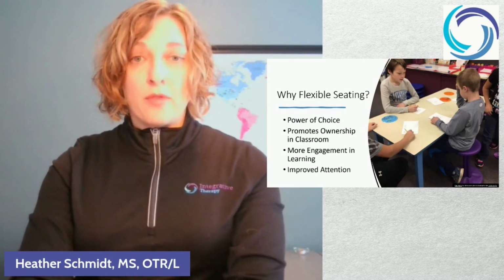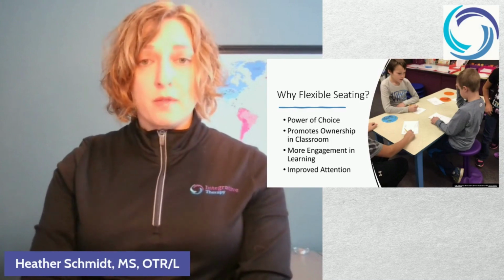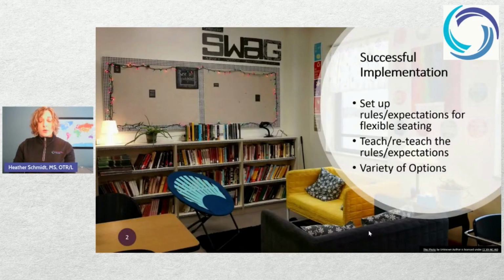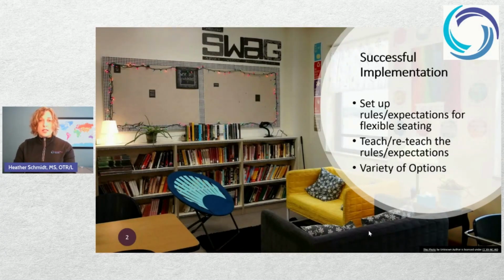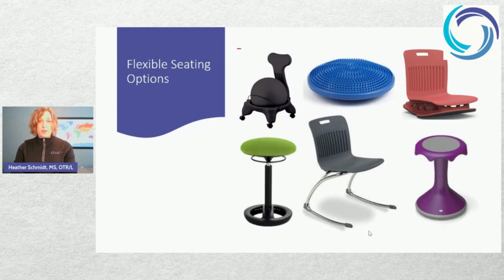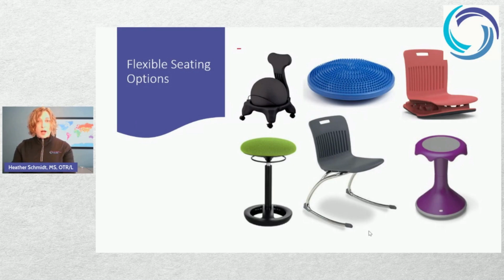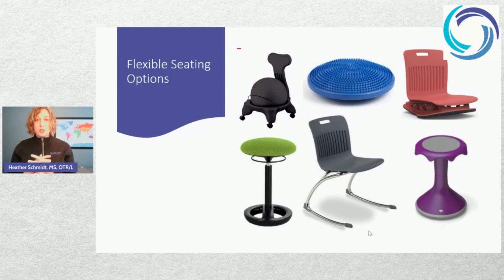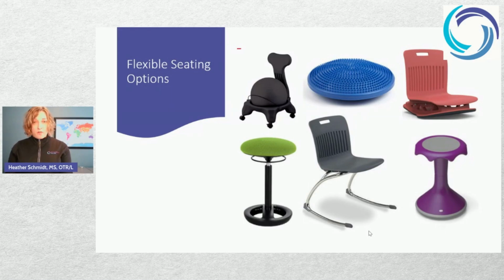OT Tip of the Month: Flexible Seating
The OT Tip of the Month are short videos aimed to help teachers to understand sensory processing and behavior from an OT's perspective.  They include practical strategies for teachers to implement in the classroom.

Heather Schmidt, occupational therapist and founder of Integrative Therapy, highlights the benefits of flexible seating along with ideas on how to implement flexible seating with success and favorite flexible seating options.

References:
Hardin, C. L. (2017). Flexible seating in the early childhood classroom.

Pennington, C., Putman, R., & Munsey, B. (2022). An examination of flexible seating in the higher education classroom from a physical and kinesthetic perspective. Journal of Learning Spaces, 11(2).

Sorrell, M. E. (2019). Perceptions of flexible seating. The Journal of Teacher Action Research, 5 (2), 120-136.

Walsh, R. (2019). How Student Choice in Flexible Seating Affects Student Perceptions and On-Task Behavior.